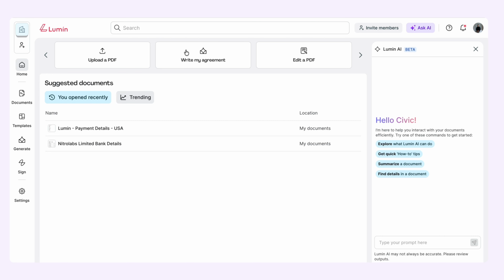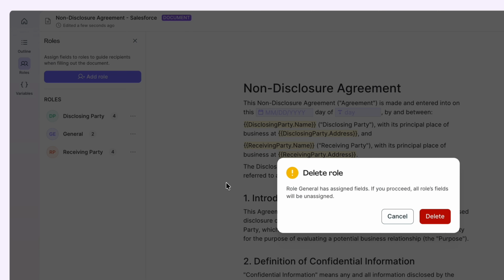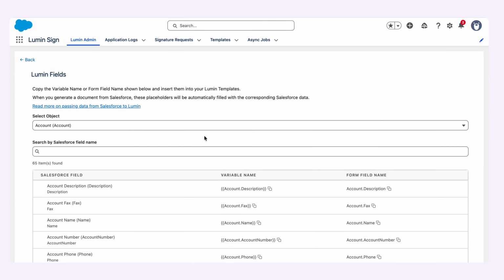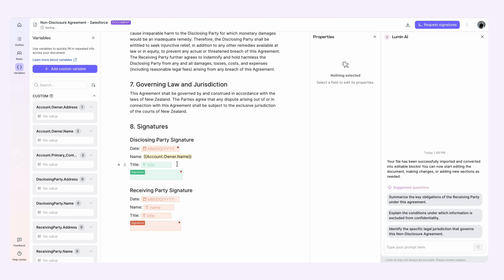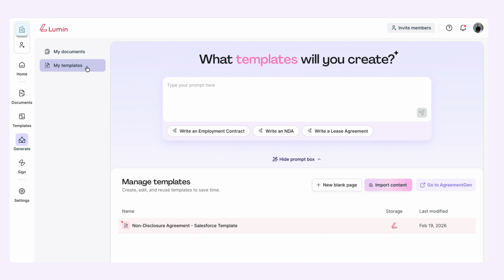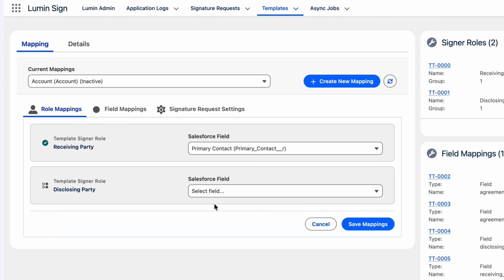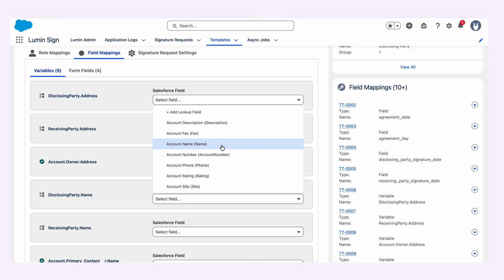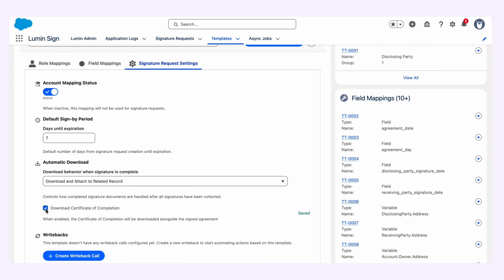How to map templates in Salesforce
Master the art of automated document generation by learning how to map templates in Salesforce using Lumin. In this tutorial, we dive deep into field mapping, showing you how to pull data directly from Salesforce objects—like Opportunities, Accounts, and Contacts—and inject it automatically into your Lumin templates.

Eliminate manual typing errors and save hours of administrative work by ensuring your contracts always reflect the most up-to-date CRM data. This video covers the essential steps for configuring variable fields, setting up your template, and testing the data flow to ensure a seamless signing experience for your clients.

What you will learn in this video:
Identifying and using Salesforce objects for accurate field mapping.
Mapping standard and custom Salesforce fields to document placeholders.
Setting up pre-fill rules to automate signer information.

By the end of this guide, you’ll be able to generate complex agreements with a single click, keeping your teams focused on closing deals rather than formatting.